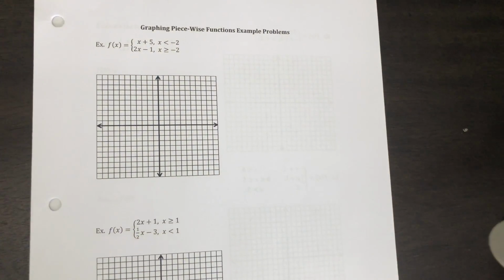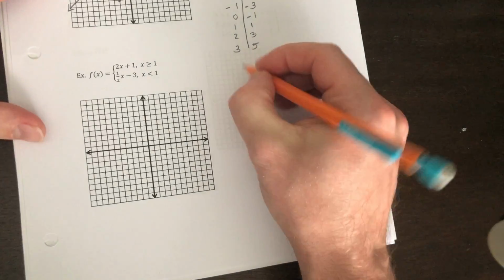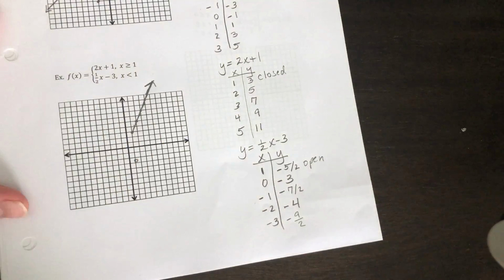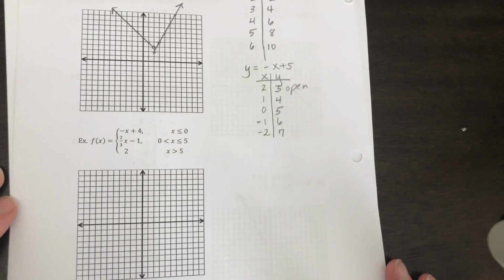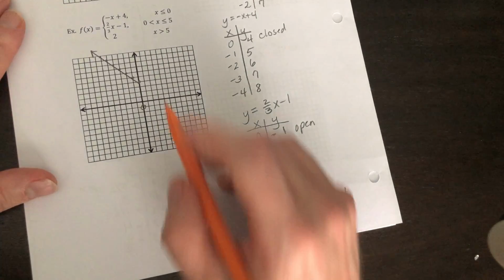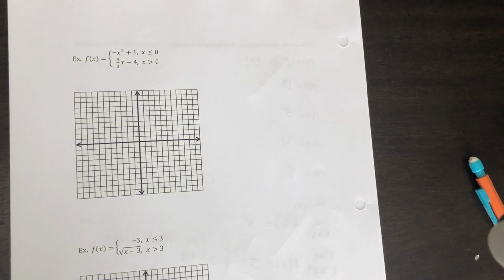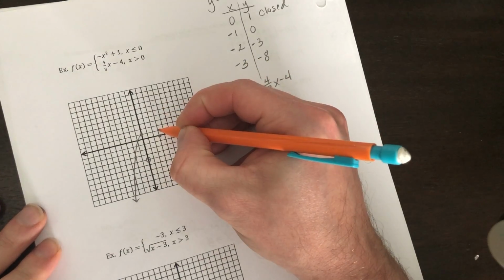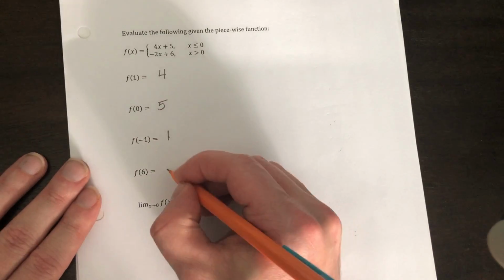Graphing Piecewise Functions